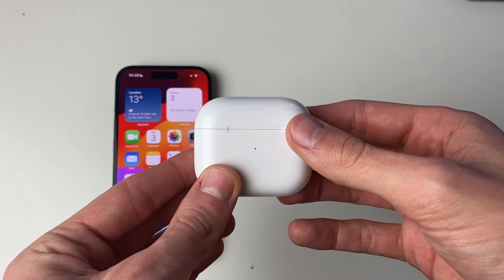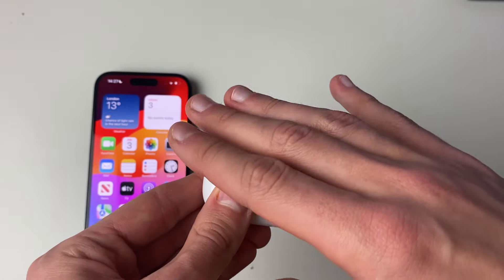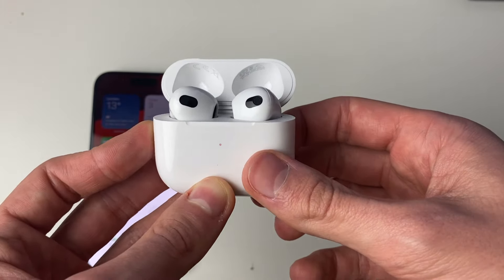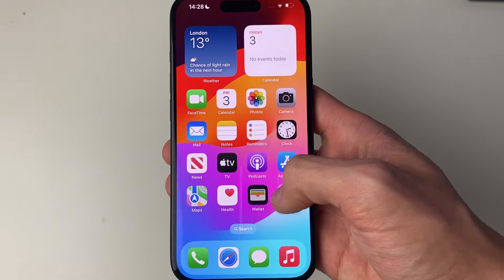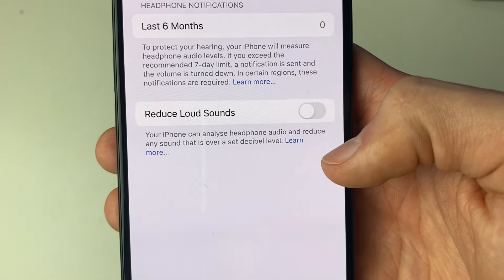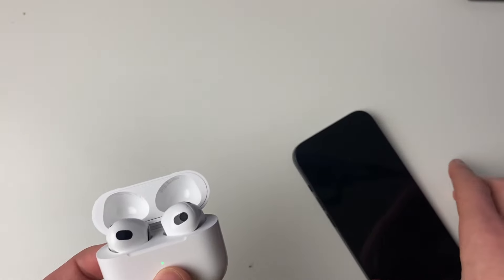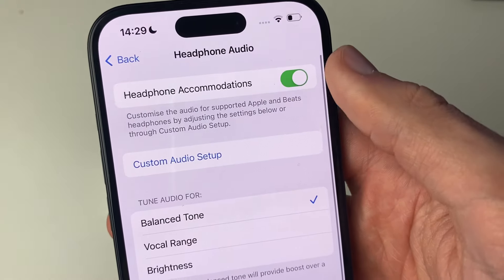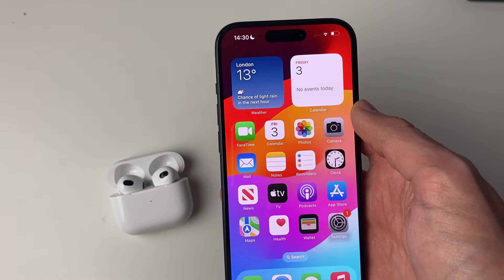How To Fix Low Volume On AirPods - Full Guide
Learn how to fix low volume on airpods in this video.

GuideRealm